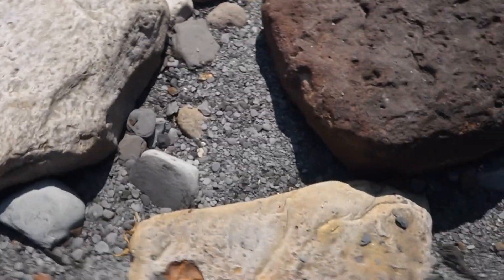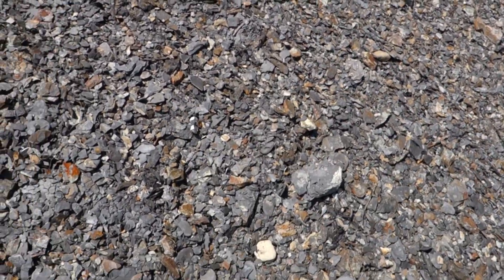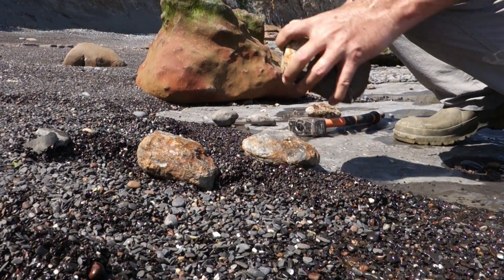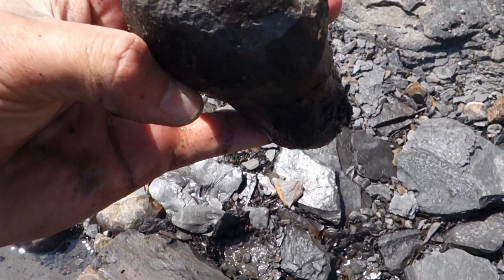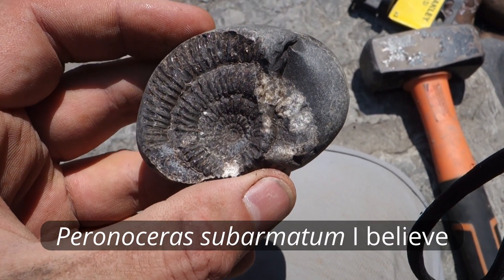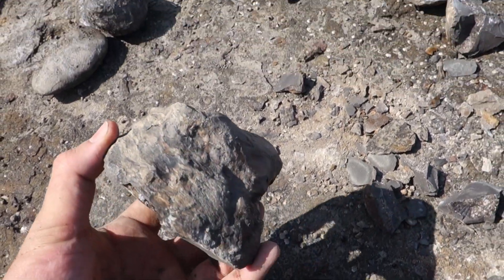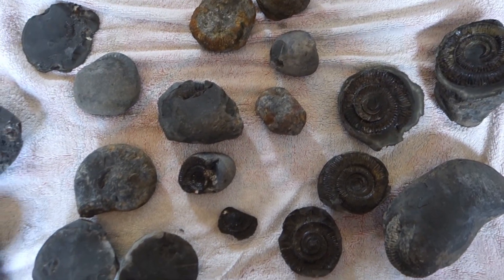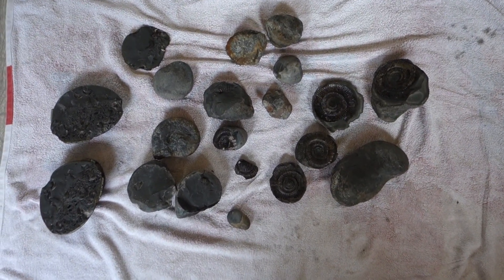Fossil hunting Far Jetticks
Having discovered the name of the big bay to North of Robin Hood's Bay - where I've discovered many rock falls and fossils - I've returned armed with a helmet wanting to find more great Yorkshire fossils (ammonites and bone) from the Middle Lias.